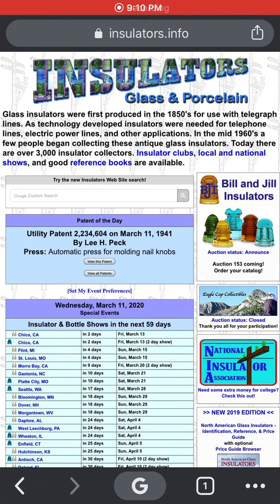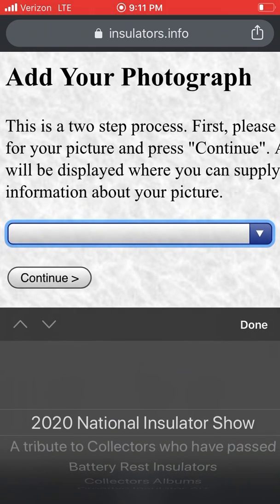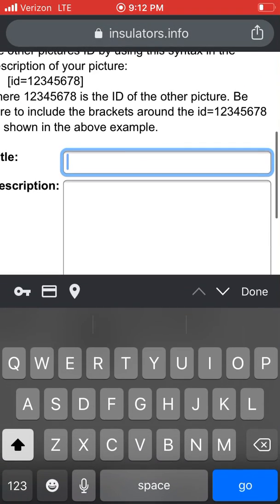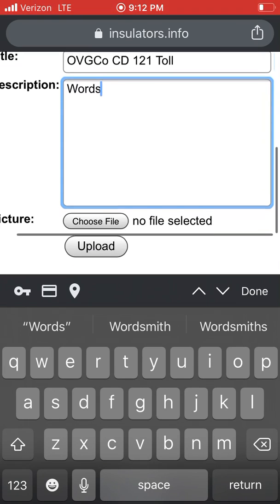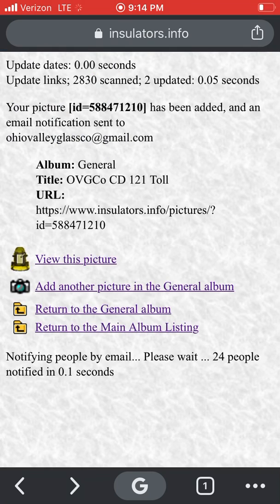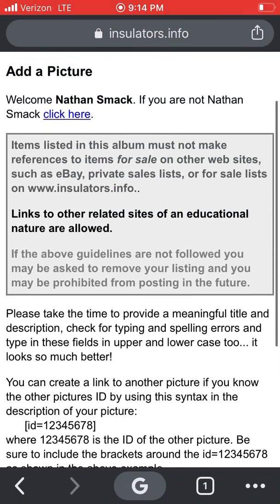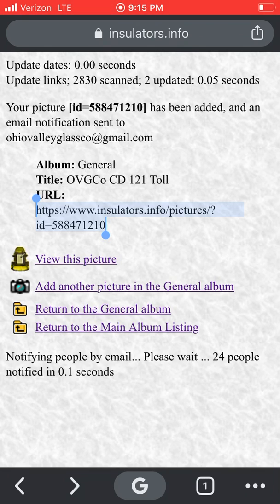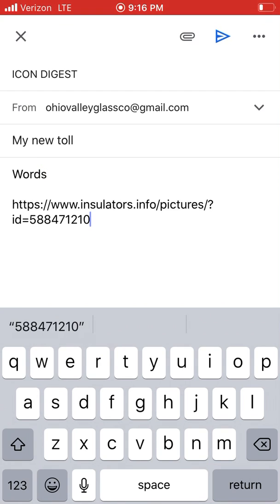How To: Upload and share photos on ICON’s Picture Poster